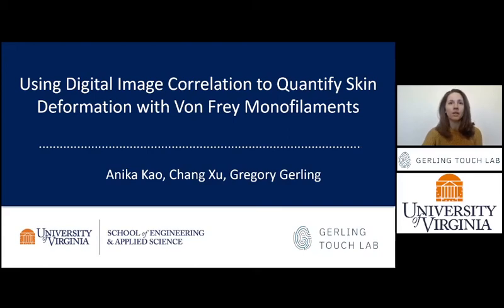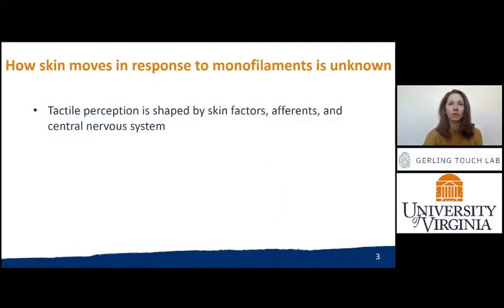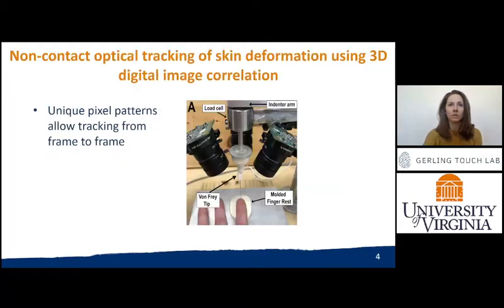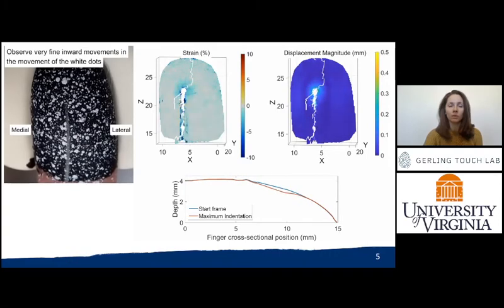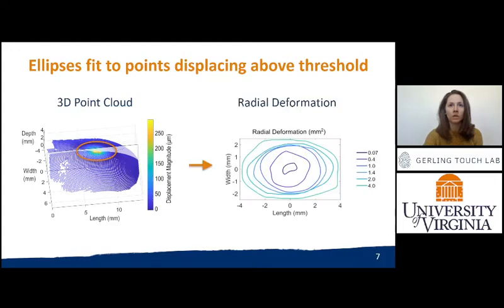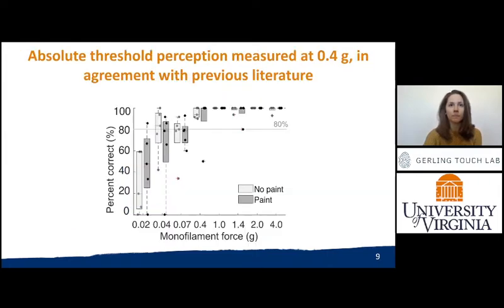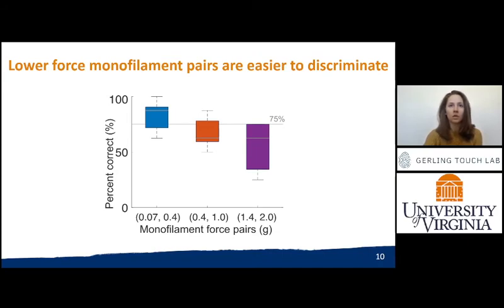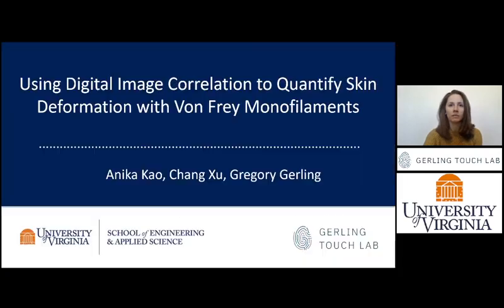Kao et al., Digital Image Correlation for Skin Deformation, IEEE Haptics Symposium 2022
A. Kao, C. Xu, G. Gerling, Using Digital Image Correlation to Quantify Skin Deformation with Von Frey Monofilaments, Proceedings of IEEE Haptics Symposium 2022
Abstract: Thin von Frey monofilaments are a clinical tool used worldwide to assess touch deficits. One’s ability to perceive touch with low-force monofilaments (0.008 – 0.07 g) establishes an absolute threshold and thereby the extent of impairment. While individual monofilaments bend at defined forces, there are no empirical measurements of the skin surface’s response. In this work, we measure skin surface deformation at light-touch perceptual limits, by adopting an imaging approach using 3D digital image correlation (DIC). Generating point cloud data from three cameras surveilling the index finger pad, we reassemble and stitch together multiple 3D surfaces. Then, in response to each monofilament’s indentation over time, we quantify strain across the skin surface, radial deformation emanating from the contact point, penetration depth into the surface, and area between 2D cross-sections. The results show that the monofilaments create distinct states of skin deformation, which align closely with just noticeable percepts at absolute detection and discrimination thresholds, even amidst variance between individuals and trials. In particular, the resolution of the DIC imaging approach captures sufficient differences in skin deformation at threshold, offering promise in understanding the skin’s role in perception.